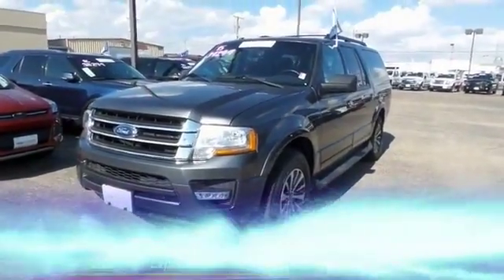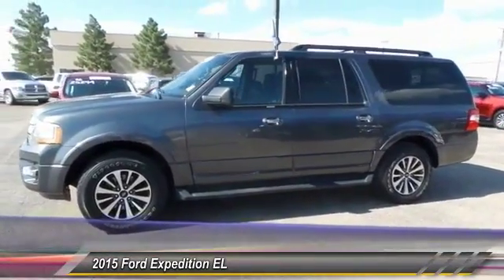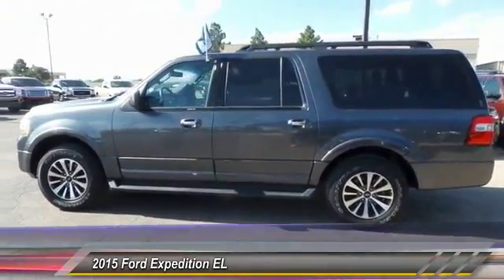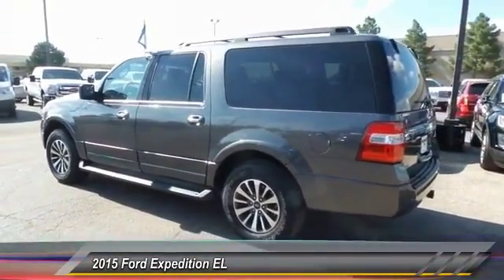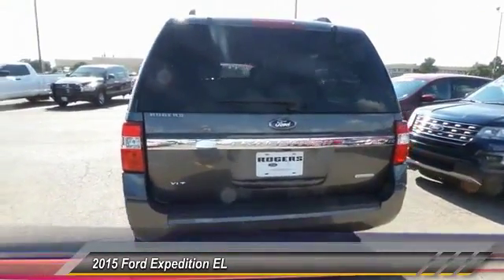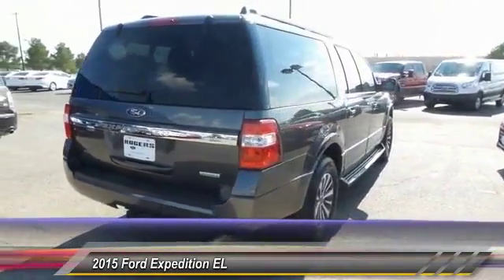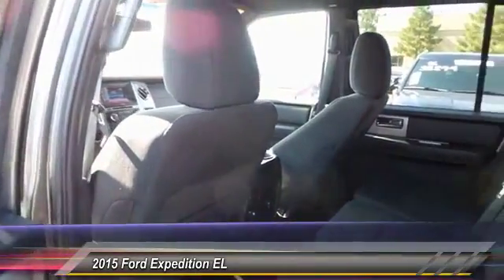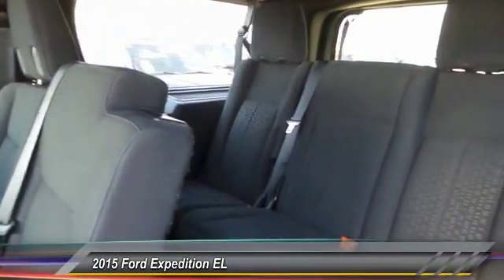2015 Ford Expedition EL Midland TX 1641423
2015 Ford Expedition EL 2WD 4dr XLT

4200 W. Wall

NOTITLE